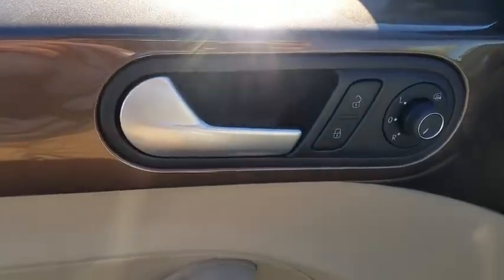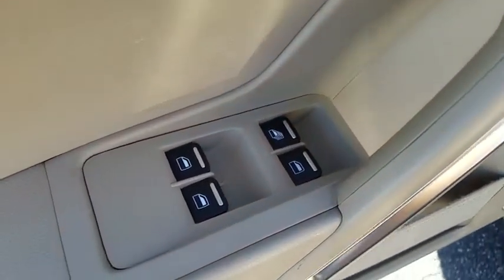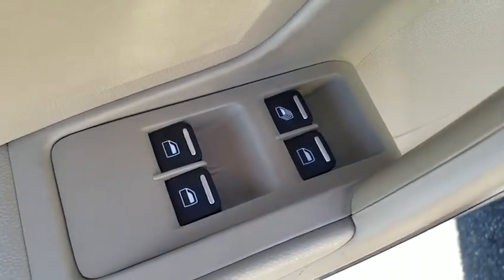2015 Volkswagen Beetle Las Vegas, Bullhead City, St. George, Havasu, Pahrump, NV 0P11779A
Toffee Brown Metallic U 2015 Volkswagen Beetle available in Las Vegas, Nevada at Friendly Ford. Servicing the Bullhead City, St. George, Havasu, Pahrump, NV area.

Friendly Ford
660 N Decatur Blvd

POWERFOLD ROOF, BLUETOOTH.